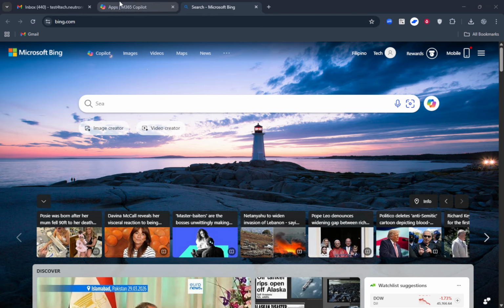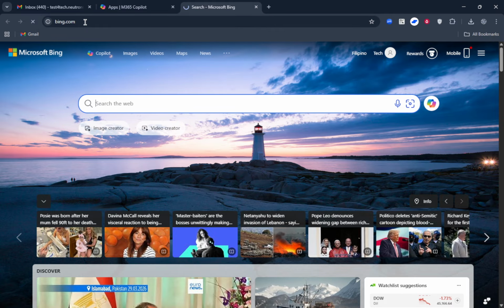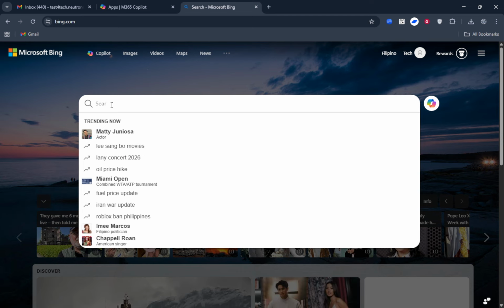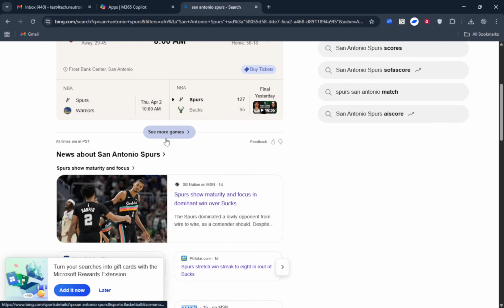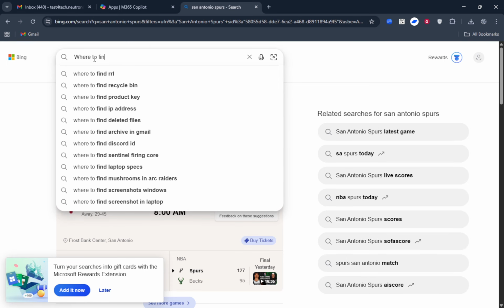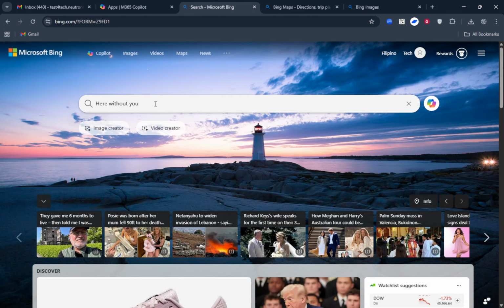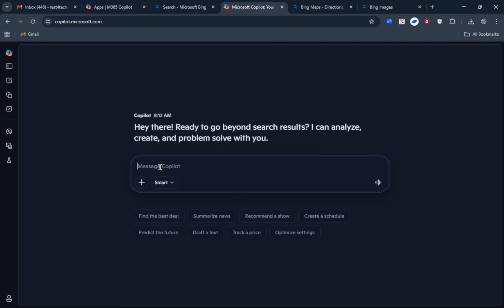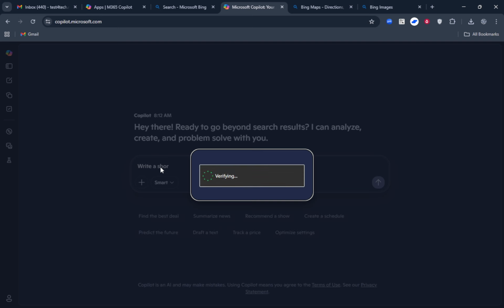How to Use Microsoft Bing [2026 Full Guide]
How to Use Microsoft Bing

In this video, we show you exactly how to use Microsoft Bing to maximize your efficiency while searching the web and interacting with integrated AI tools. We explore the fundamental interface of this comprehensive search ecosystem, ensuring you can leverage its advanced discovery and productivity features effectively.

Mastering a modern search environment involves more than just entering queries; it requires understanding how to utilize visual search, rewards programs, and conversational AI agents to refine results. We focus on the importance of navigating the dashboard to personalize your feed and utilizing the sidebar integrations to streamline research and content creation tasks.

Technical Specs:
Software: Microsoft Bing; Feature: Dashboard